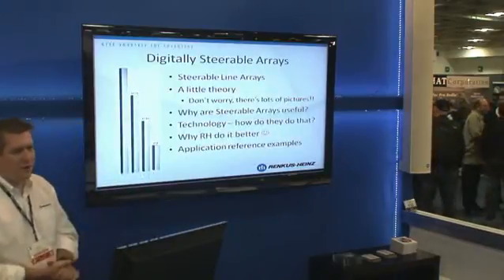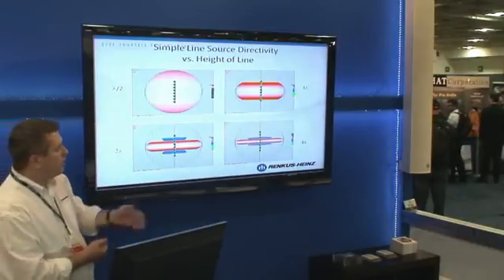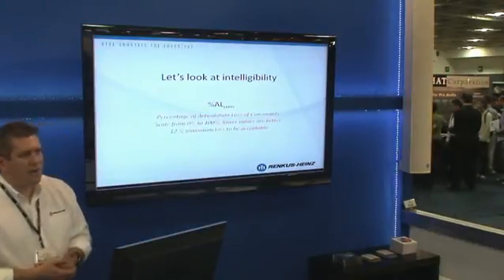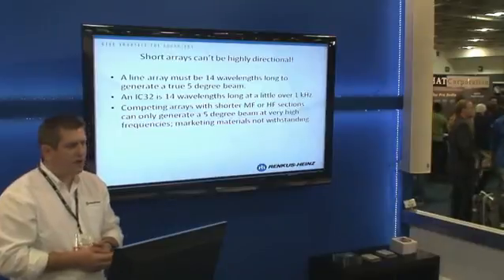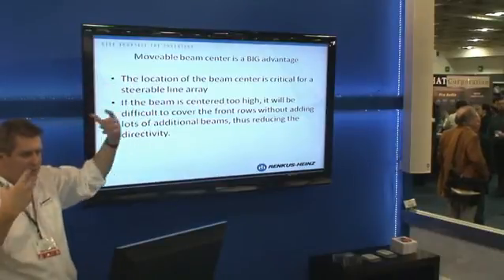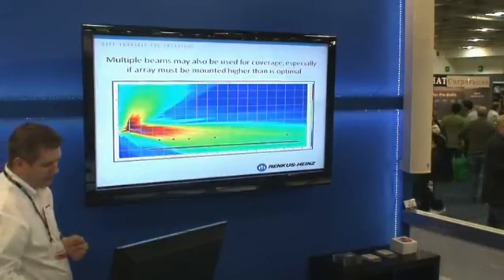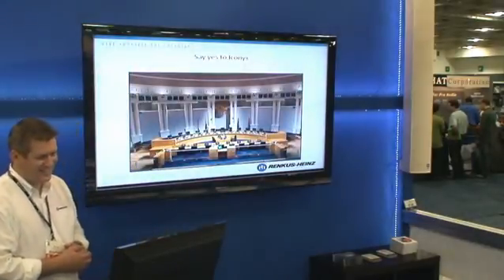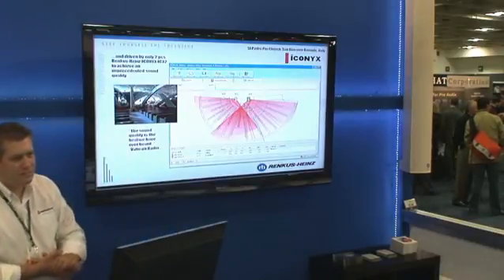ICONYX: Digitally Steerable Array Technology